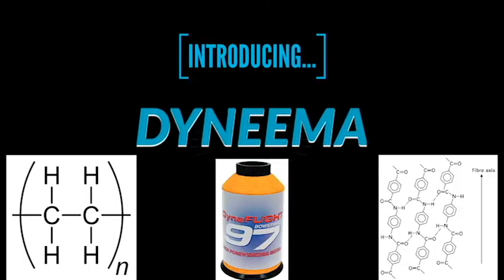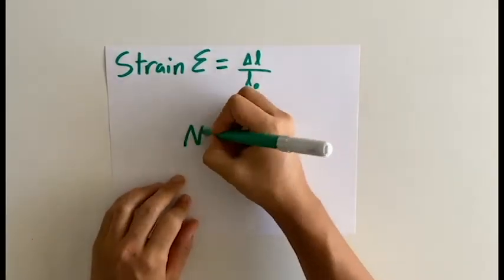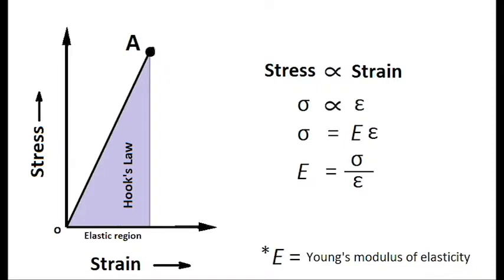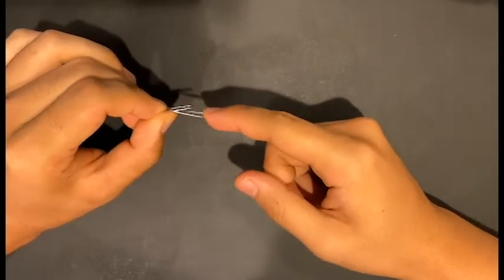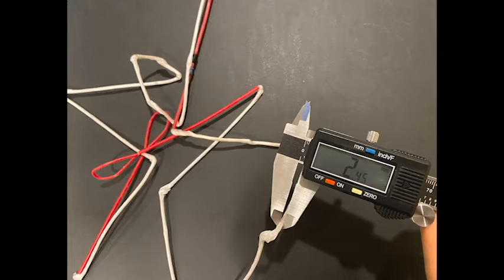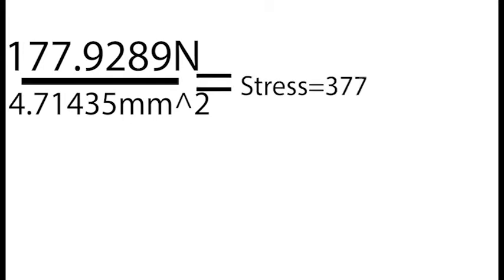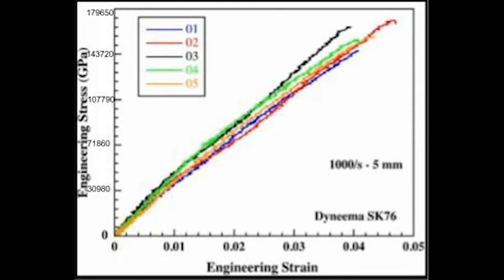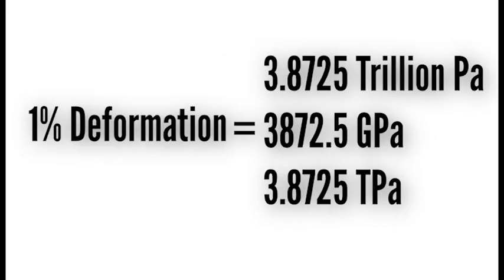Science of a Shot Episode 2: How Strong is your Bowstring?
Welcome to Science of a Shot Episode 2: How Strong is your Bowstring?

In this video, I will be going over the mechanics of a bowstring relating to its strength, and calculating exactly how strong a bowstring is.

Many thanks to Mechanical Engineering Professor Dennis K. Lieu for teaching me the physics and mechanics needed for this video.
Check out one of his papers on arrow flight and tuning

Future episodes in this series will dive deep into each specific component of the bow and the physics of how they work.